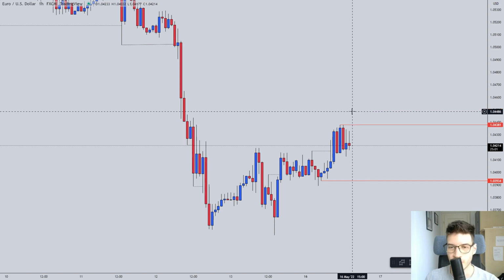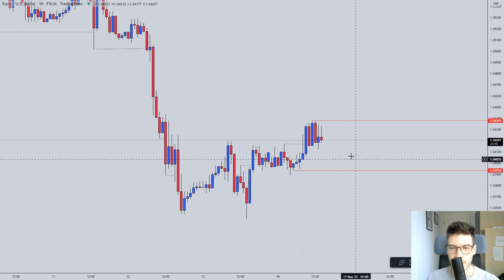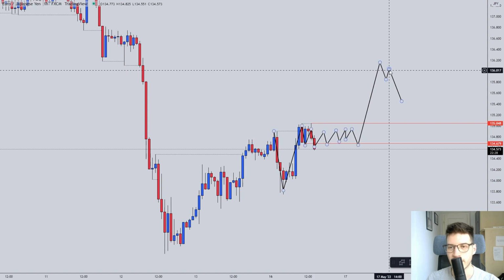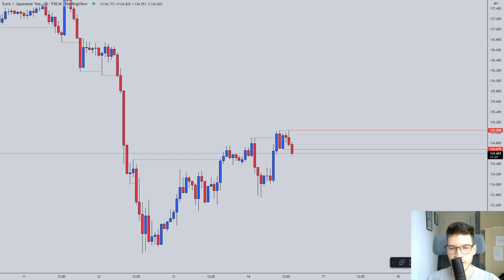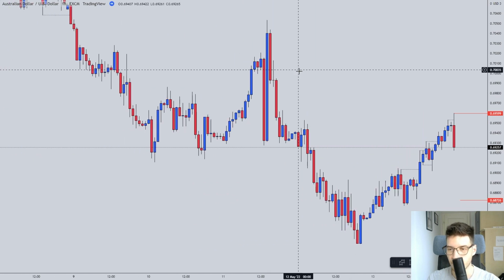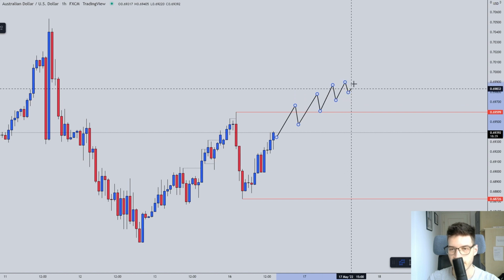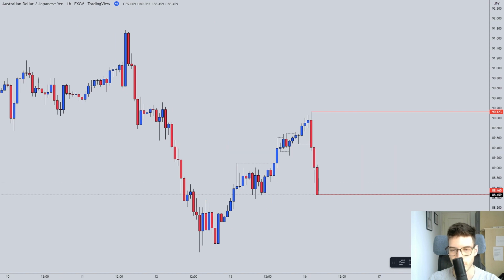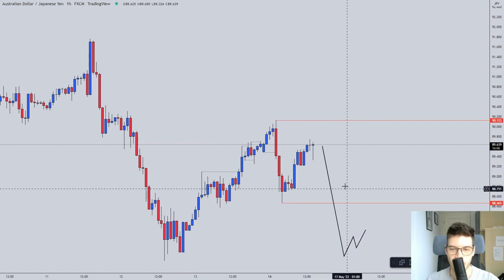Forex Trading Monday - Opportunity on Aud but I am staying out!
FTMO Funded Trader's Forecast and Trade Recap

0:00 Eurusd
2:20 Eurjpy
5:05 Audusd
7:30 Audjpy